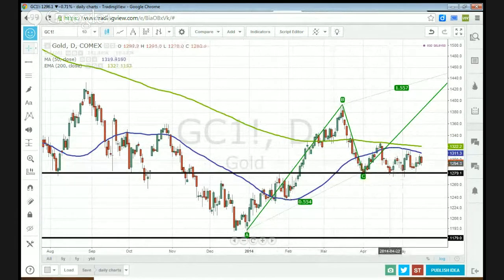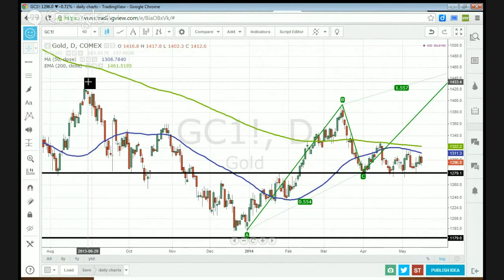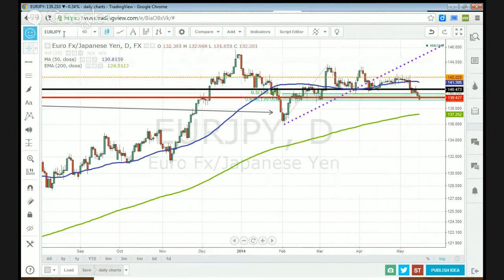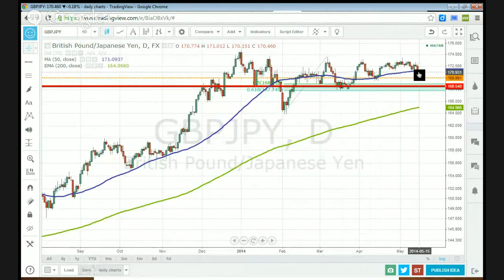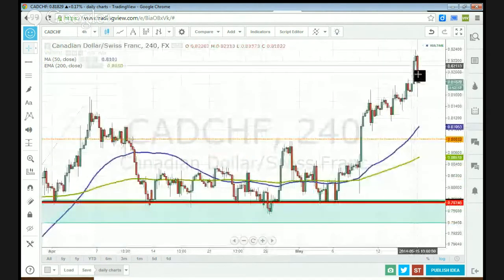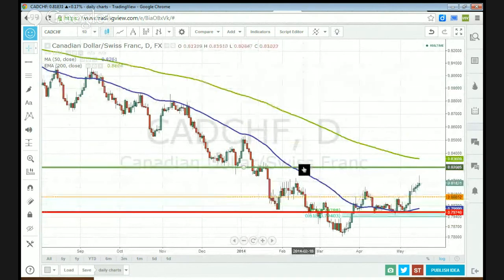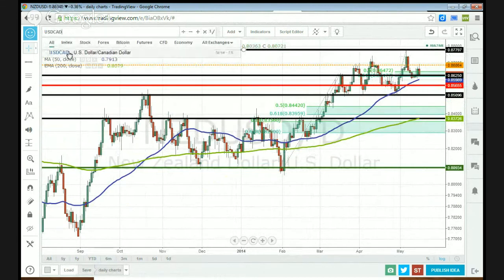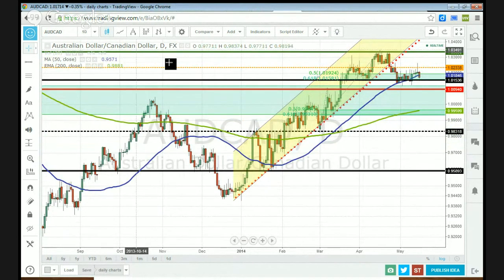Daily Forex Alerts, May 15, 2014 (1 Order Placed)